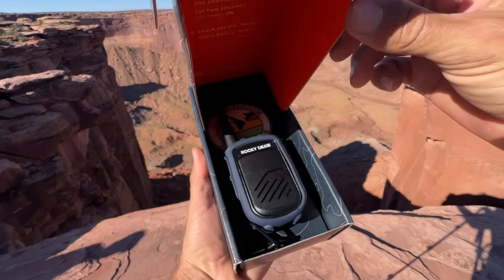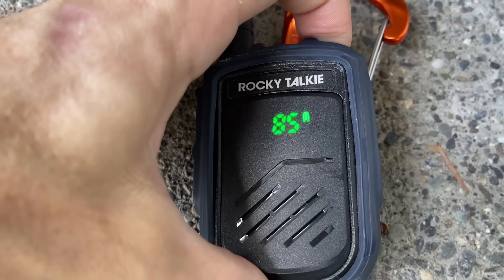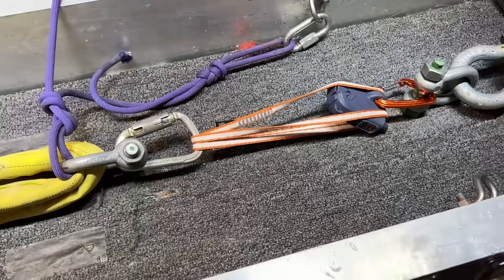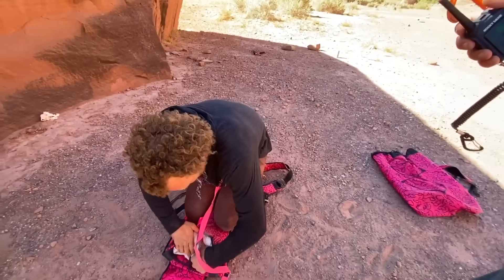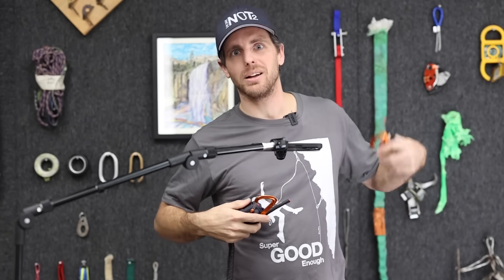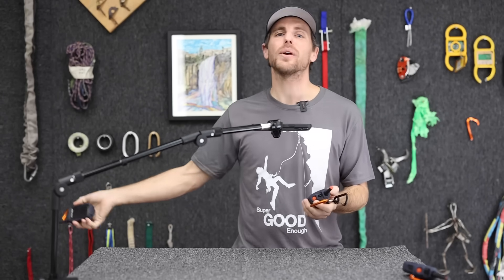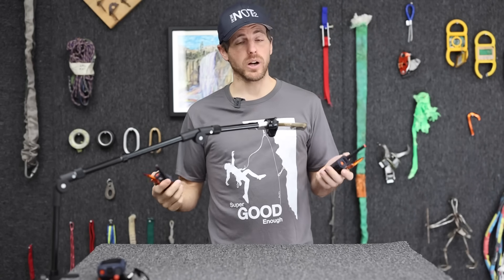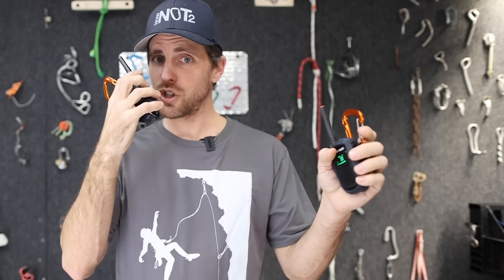Is Rocky Talkie indestructible?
We dive deep into the Rocky Talkie because when I take walkie talkies on a project, I need them to work.  They are relatively simple but there are things you need to know!  This video covers break tests, range tests, battery tests, and explains why privacy codes are a misconception.

Drop Tests
01:47 Run over test
02:06 Battery Tests
04:42 Break Tests
06:48 Range Tests
09:43 Channel Misconceptions
14:59 Other Tips